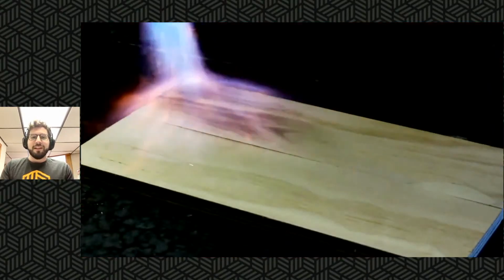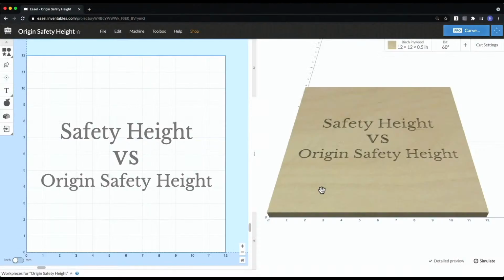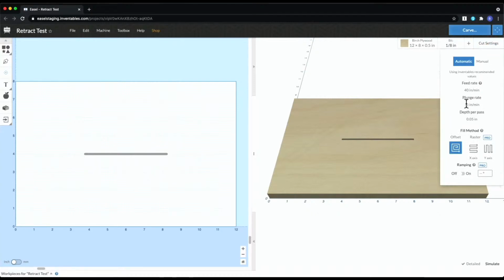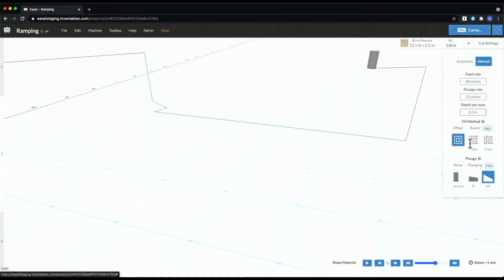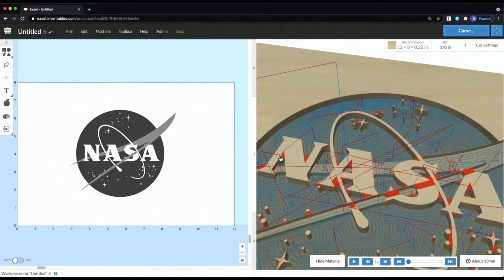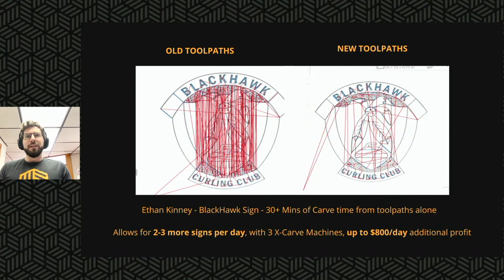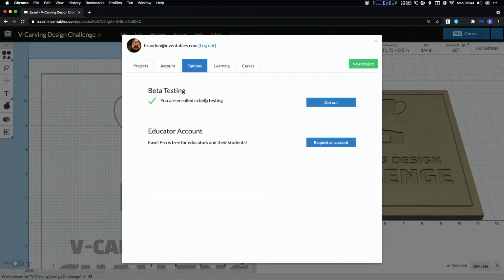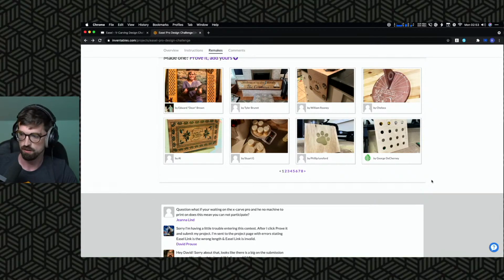Easel Live: Toolpath Updates!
Join us live as our Easel team announces some awesome new toolpath updates that will make your next carve even faster!